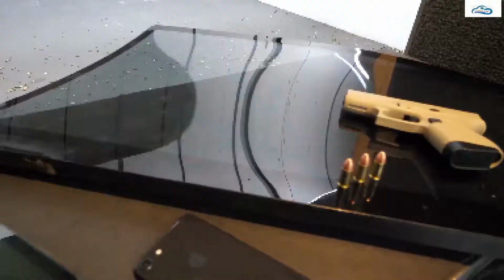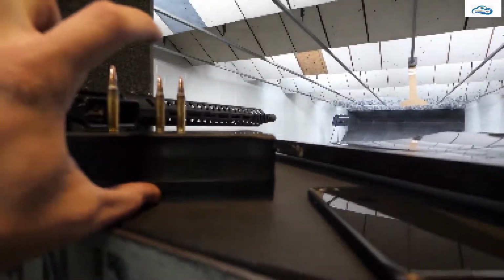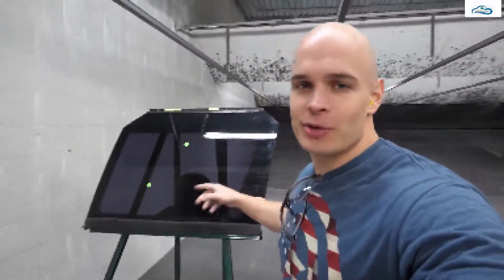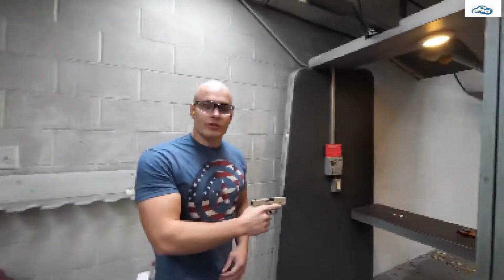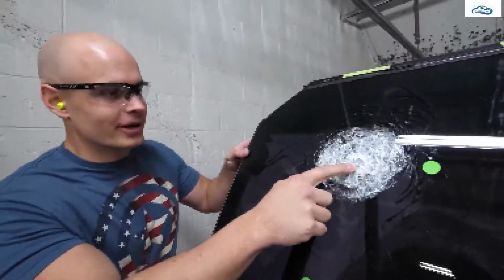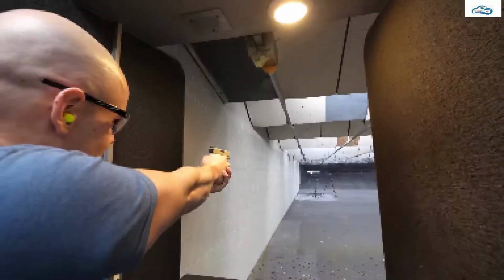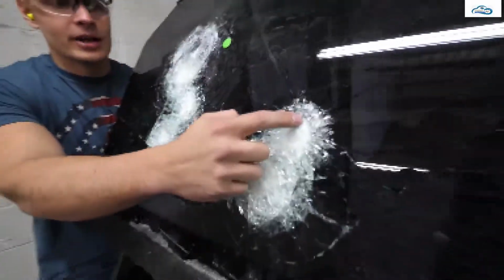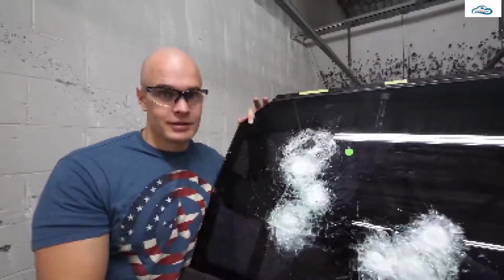How long this car can withstand bullet without penetration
How Durable is a BULLET PROOF Car!

This is product of Armormax